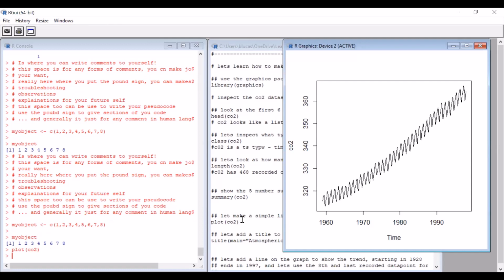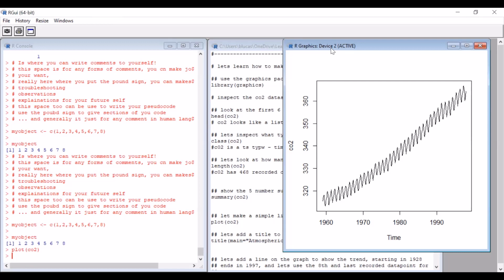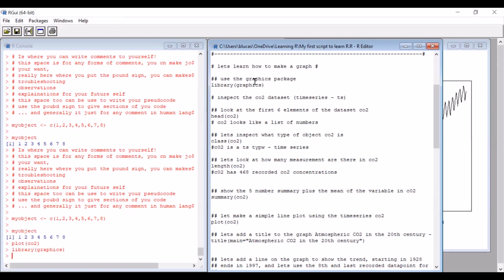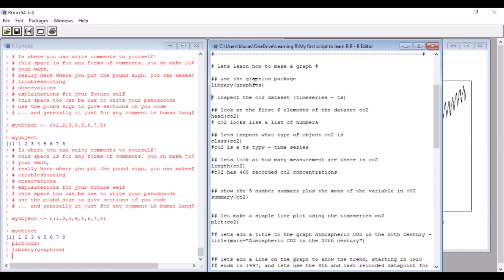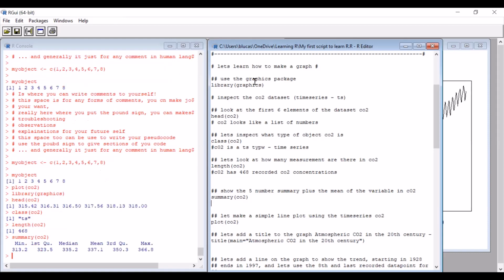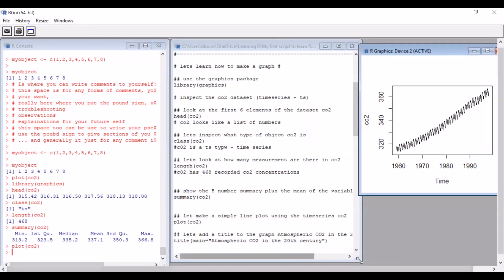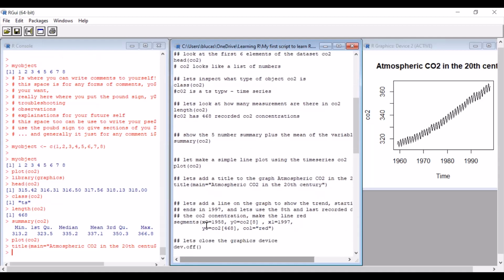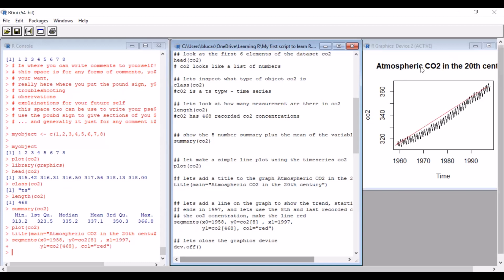Learning R 2 make a simple graph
in this vid we're learning how to inspect data using a few functions (class(co2); head(co2);length(co2); summary(co2))
Then we're learning how to make a simple graph using the plot() function.
plus extra functions title() and segments() to add information to the graph
eExt up - how to save the graph into a JPEG image.